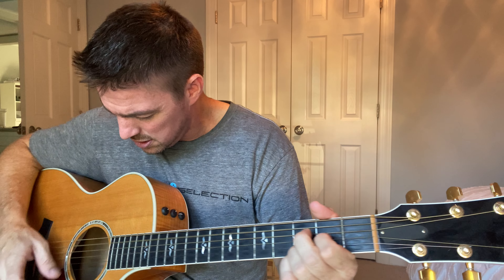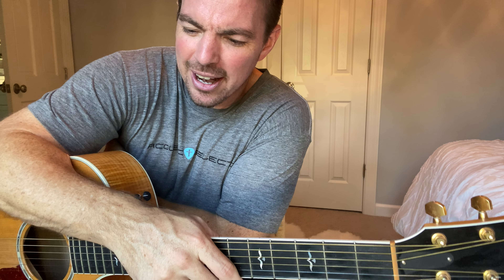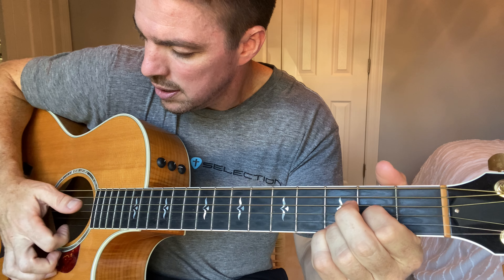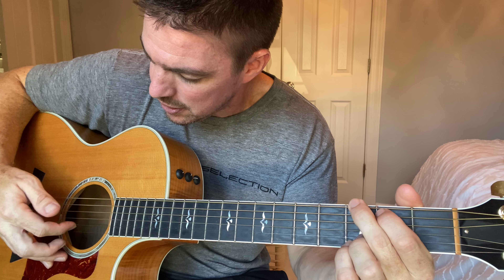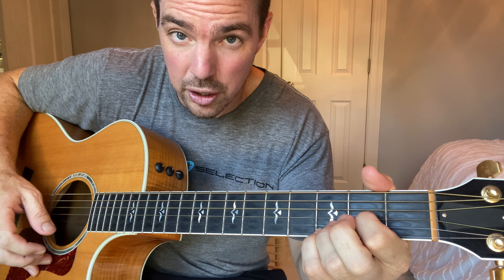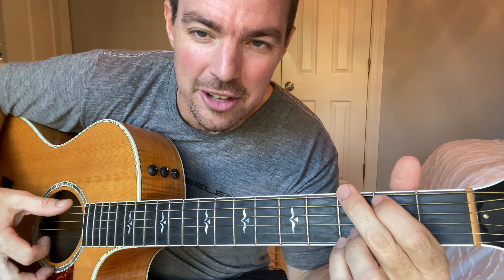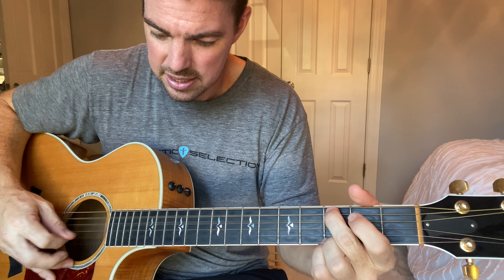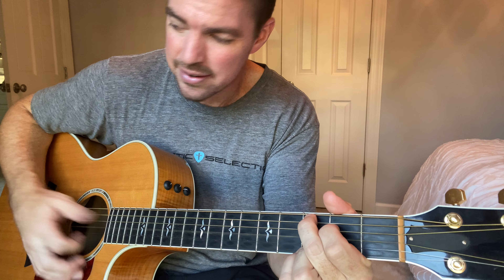Your Body Is A Wonderland | John Mayer | Beginner Guitar Lesson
Use the G, D, C chords to play "Your Body Is A Wonderland" by John Mayer.